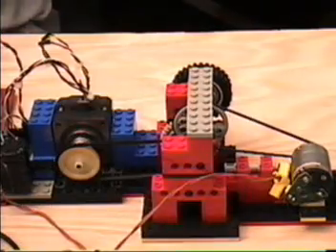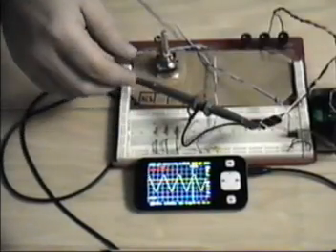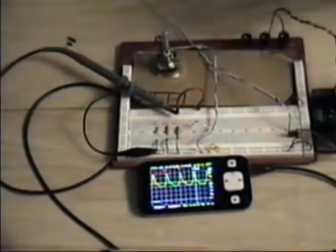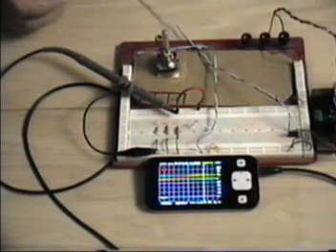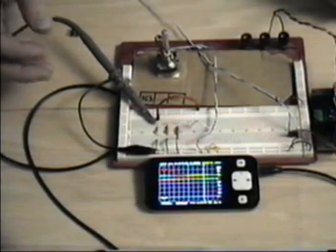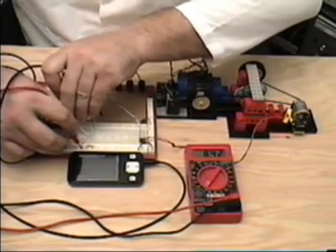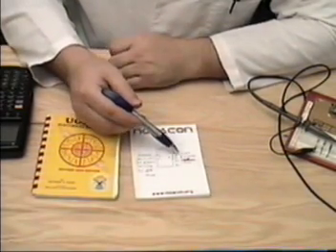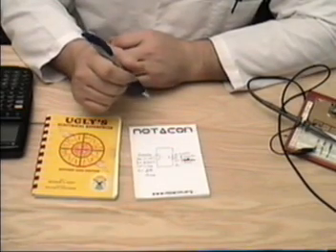Tiny DC Generator V2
⚡⚙️Stepper motors for sale:

⚡ 🔋25V 2200uf Capacitors :

⚡4 way bridge rectifier (similar part):

for charging load cells, battery's or even powering "small" devices.
This is a tiny DC (Direct Current) generator. With a load of 8.42K ohms the generator put out a steady 11.04V with a calculated amperage of 1.3ma. Total power output was calculated at 14mw.

Here is a close up picture of the Version 2 Tiny DC Generator:

residential wind turbine kits,
best residential wind turbine,
plug and play residential wind turbines,
alternative power sources for home electricity,
how to generate electricity at home for free,
power generation systems,
Tiny DC generators.

12V DC Dynamo generator how to live off the grid